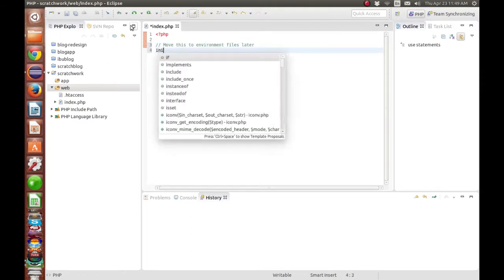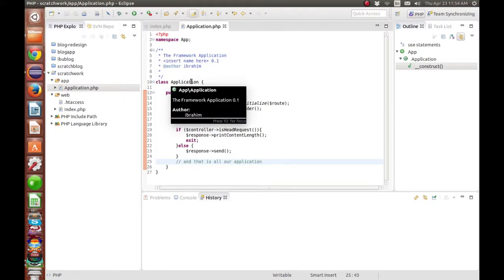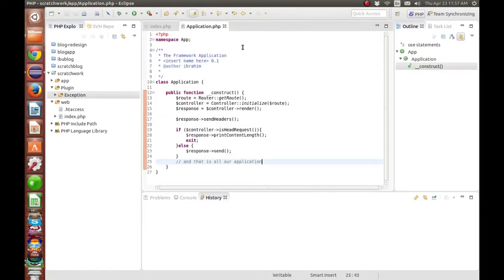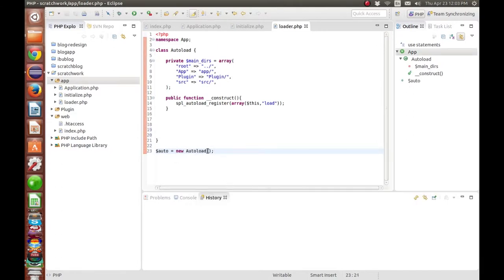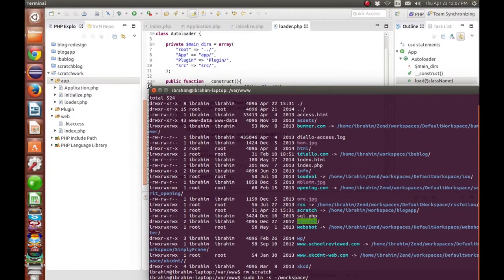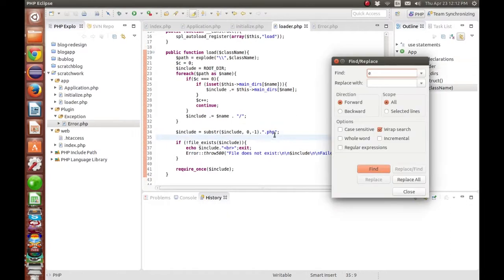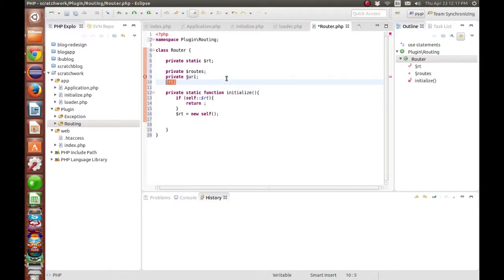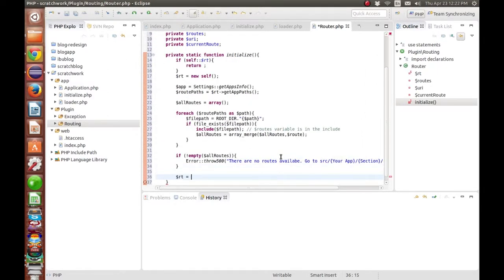Website from Scratch - Part 05 - The Router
This is Part 5 and we are going to start working on our router. The router is the part of the application that reads the URL and tells are application what section of our code needs to process it.

We start by writing the blue print first then we add the functionality over time.

Also, programming is hard, and it is easy to spend too much time in front of the computer and forget to breath. So I highly suggest you take some breaks every once in a while and sometimes not code at all.